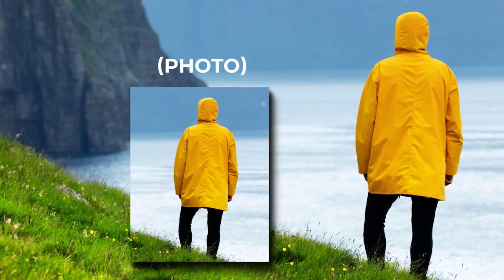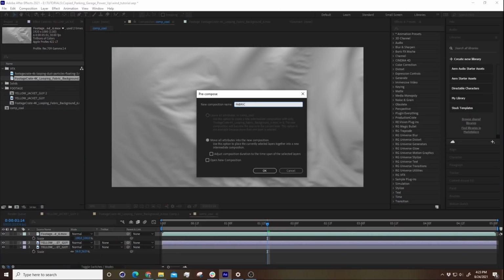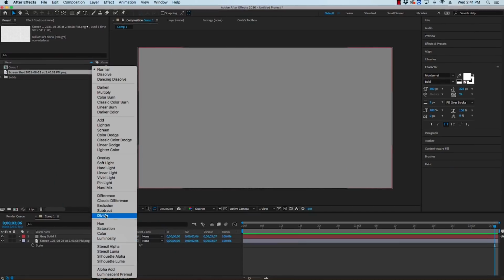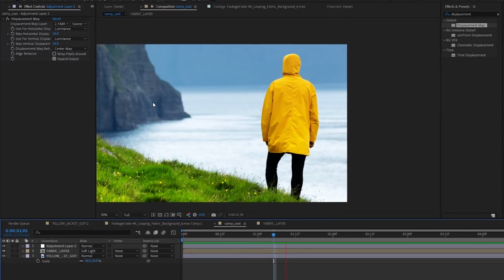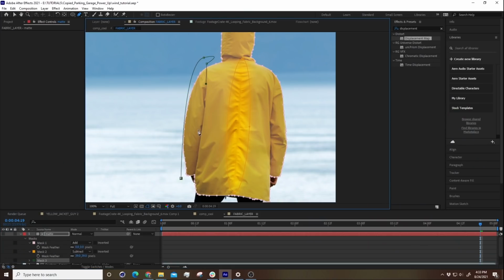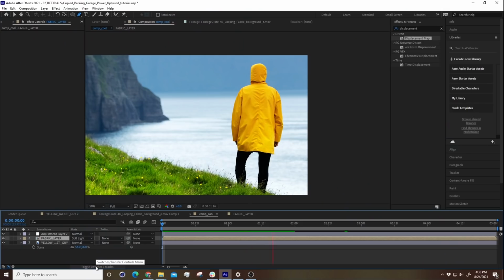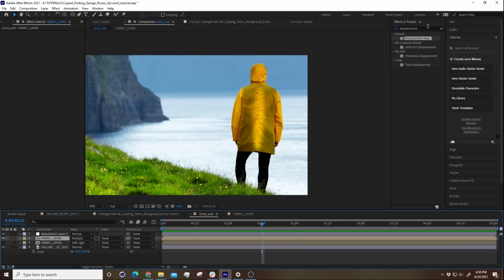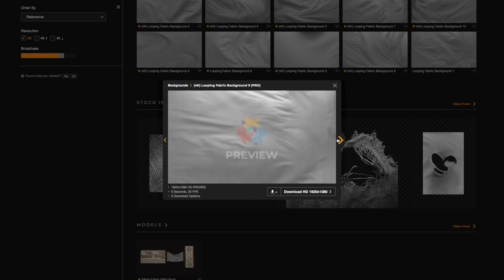easy trick for FAKE wind - After Effects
Chris shows you how to add fake wind and moving cloth/fabric inside of after effects!